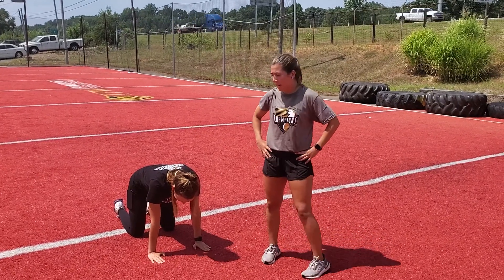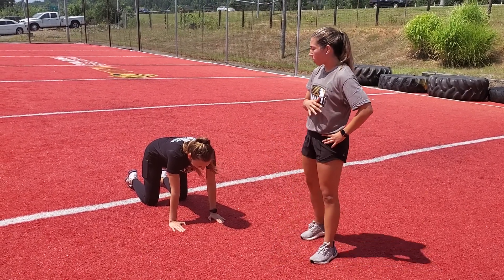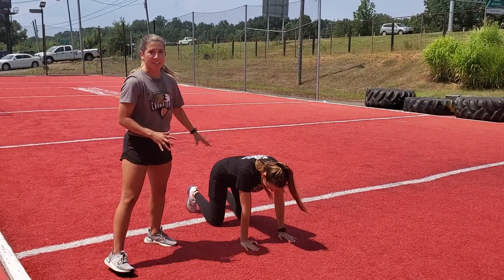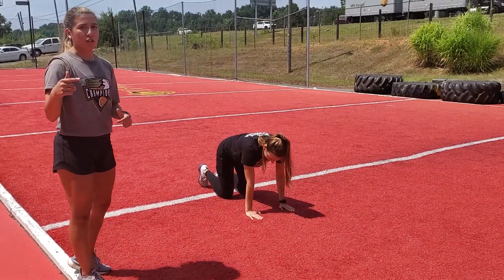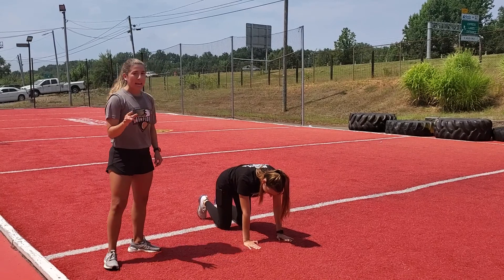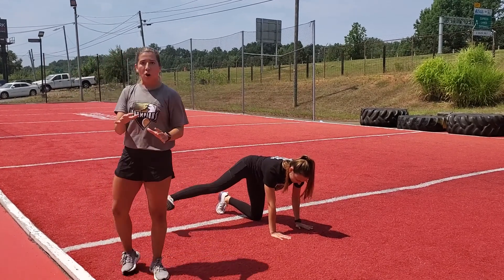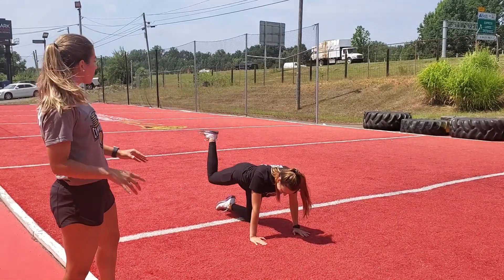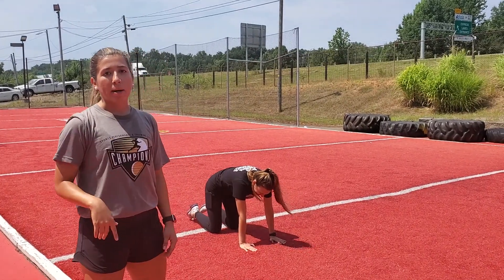Coach Logan's Tuesday Tip!